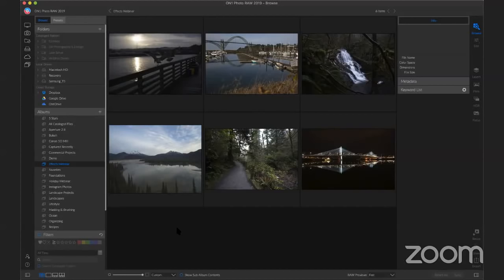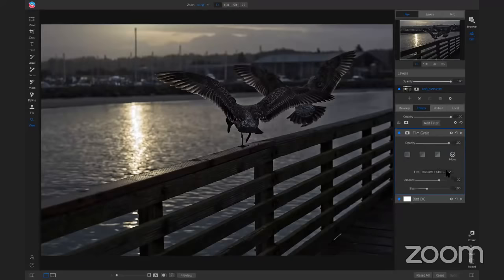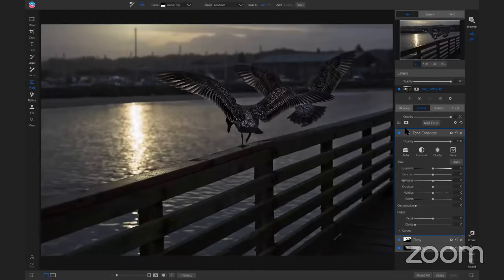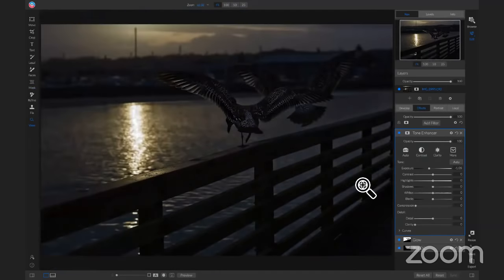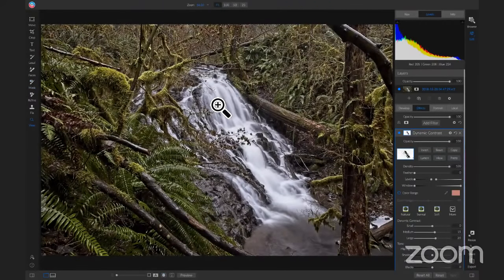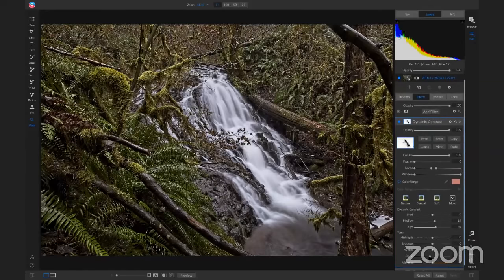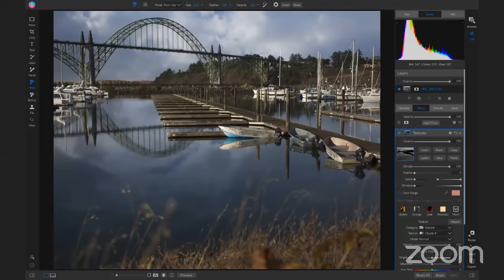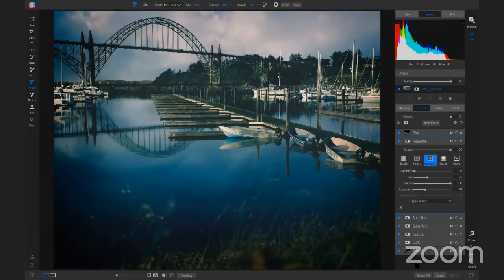All About ON1 Effects – ON1 Recorded Webinar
Join ON1 Educator Dylan Kotecki for this live webinar all about ON1 Effects!